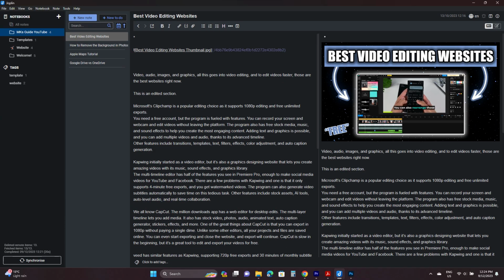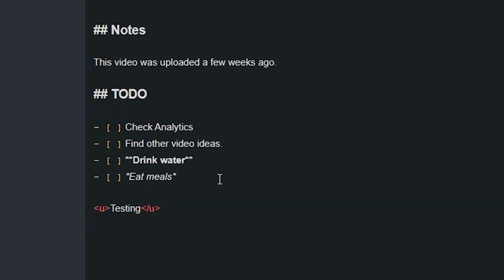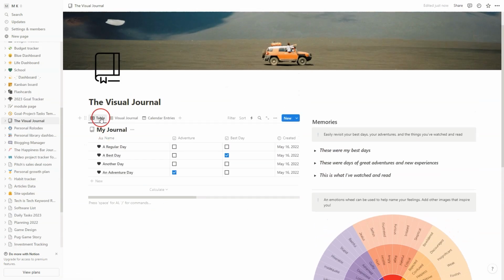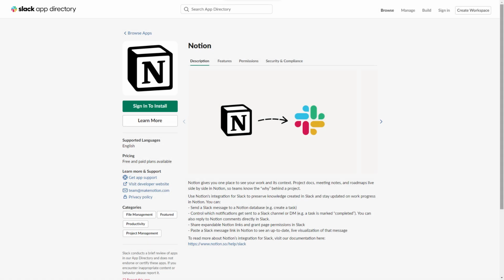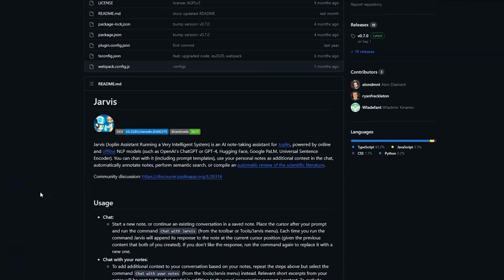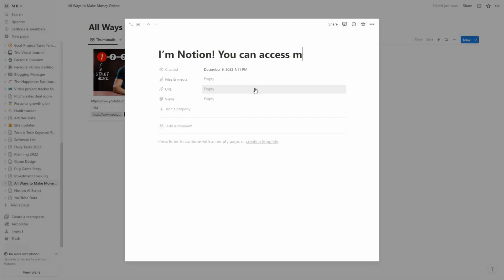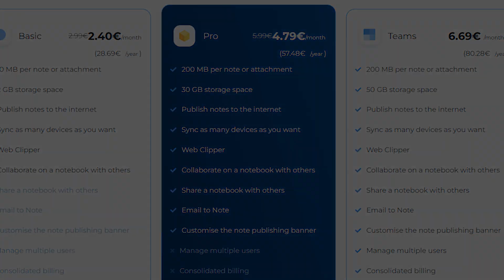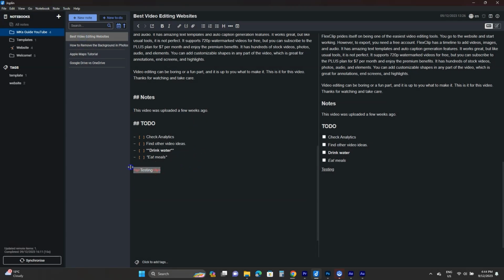Joplin vs Notion - Which Note-Taking App is for You?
What are both
Joplin vs Notion: Which is the best note-taking app? In this video, we cover the two and explore their features.

Timeline
0:00 Intro
0:09 What are both
1:32 Editing tools
1:56 Third-Party App Support
2:36 AI Features
3:06 Templates
3:26 Synchronization and Collaboration
4:11 Pricing and Plans
4:32 Which one is for you